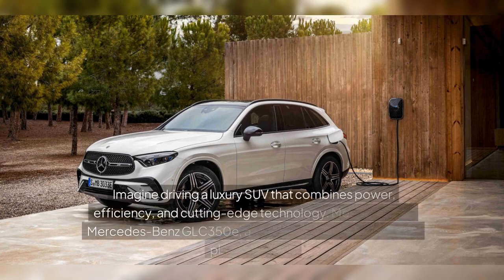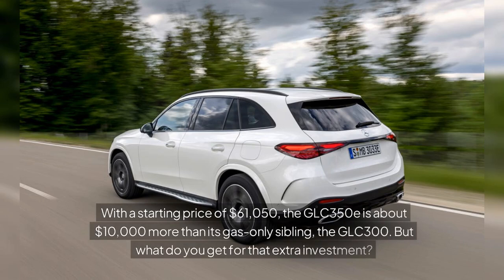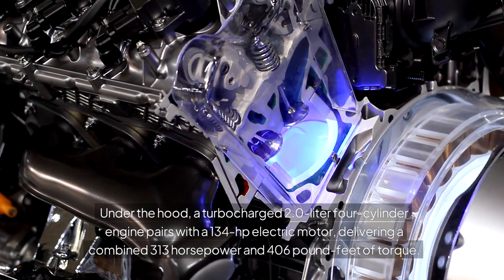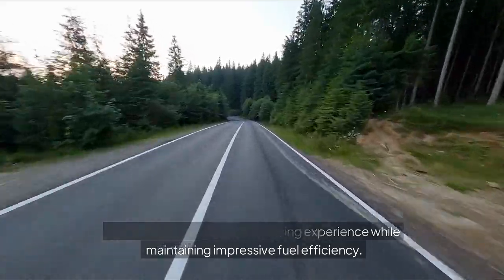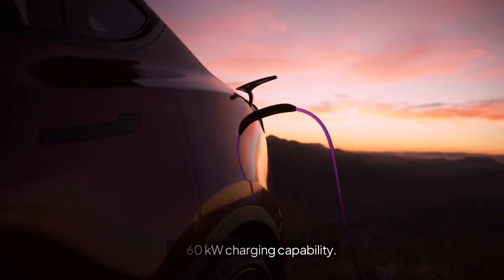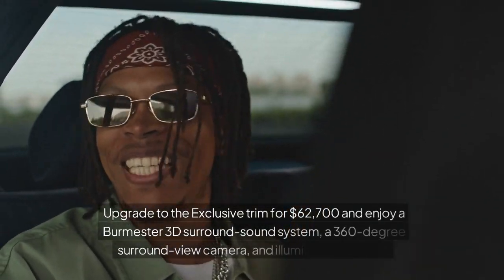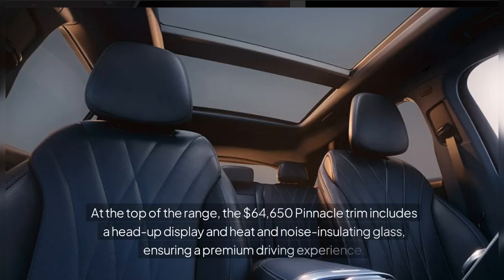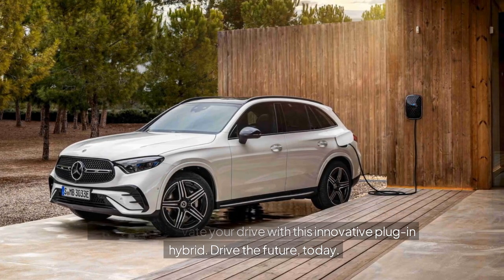2025 Mercedes-Benz GLC350e Technology Centered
Explore the future of luxury and sustainability with the 2025 Mercedes-Benz GLC350e Plug-In Hybrid SUV! This video dives into the impressive features of the GLC350e, boasting a 313 horsepower engine paired with a high-capacity battery offering an all-electric range of up to 70 miles. Experience cutting-edge technology, luxurious interiors, and a seamless blend of power and efficiency. Scheduled to hit US dealerships in late 2024, the GLC350e represents a significant leap in plug-in hybrid technology. Discover everything you need to know about this eco-friendly powerhouse, including its advanced driver assistance features and exclusive trim options!